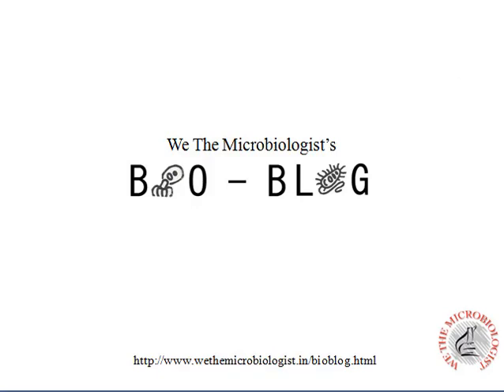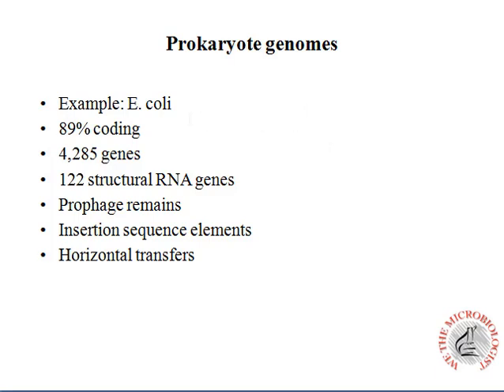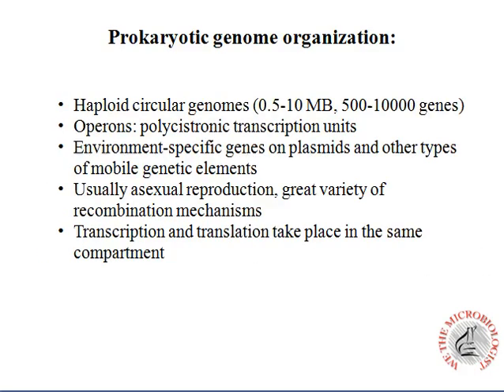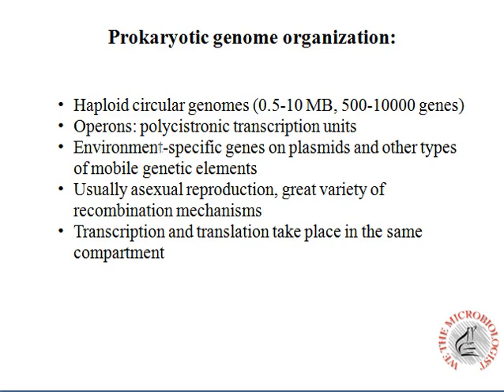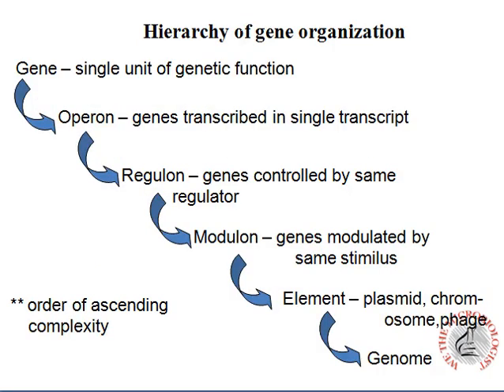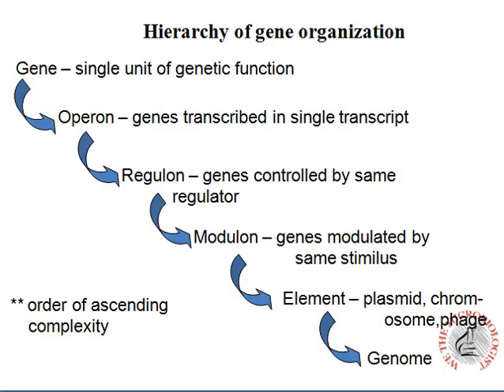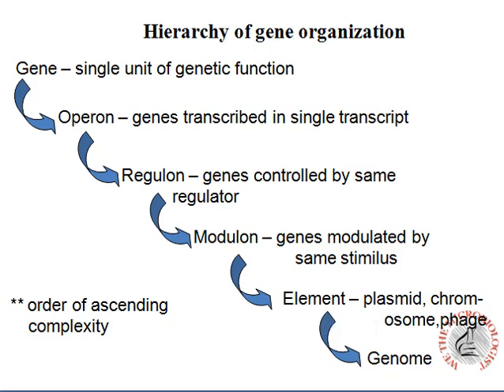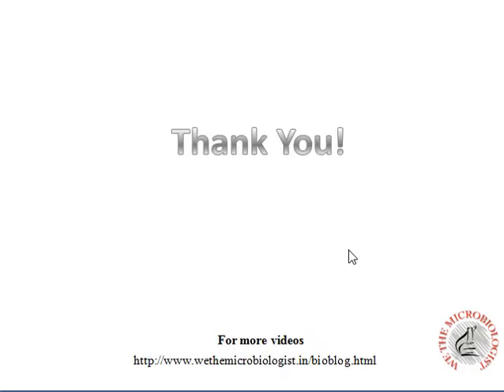Prokaryotic genomic organization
Prokaryotic genomic level is organized wonderfully and much simpler than Eukaryotic genomic organization.